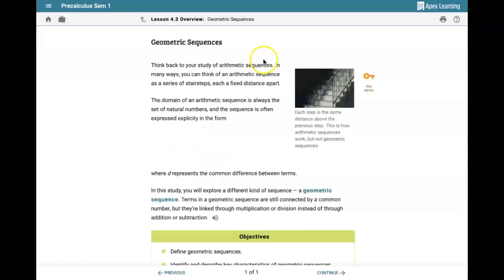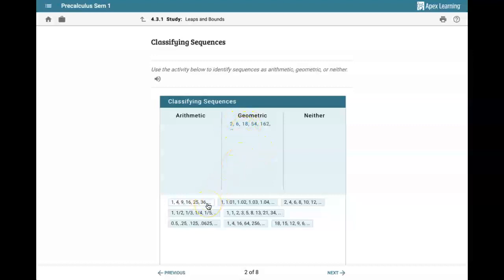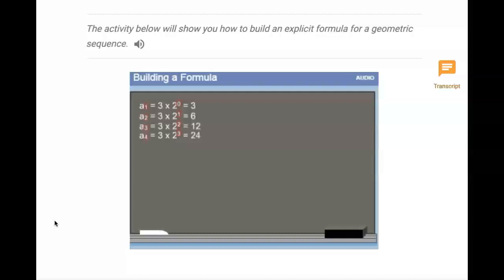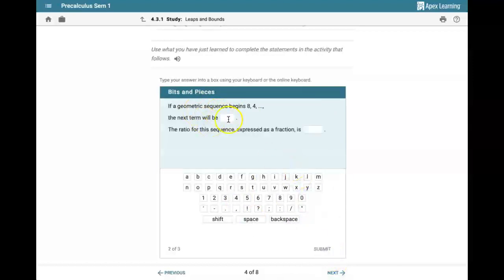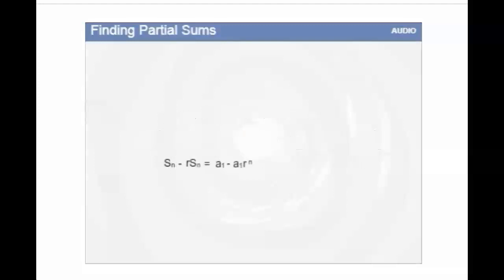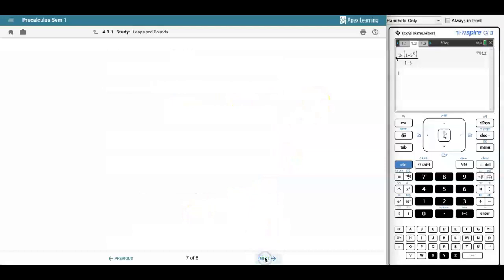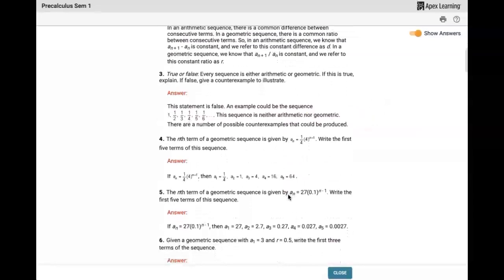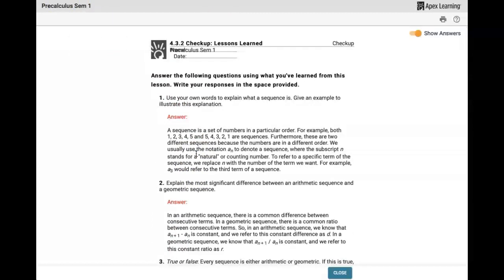PreCalc - Unit 4 - Lesson 4.3